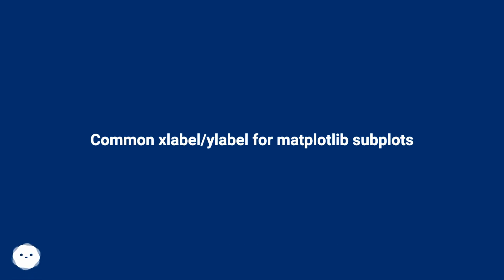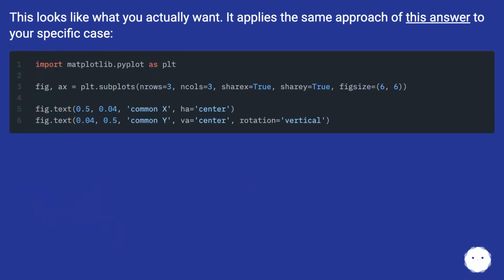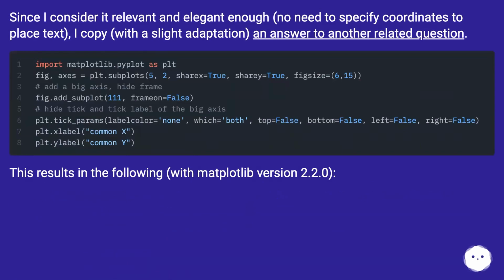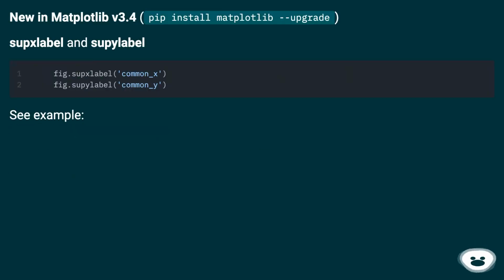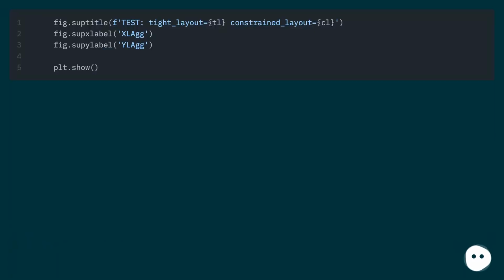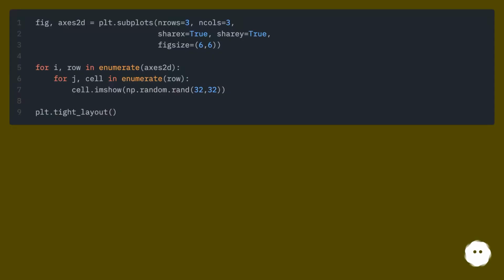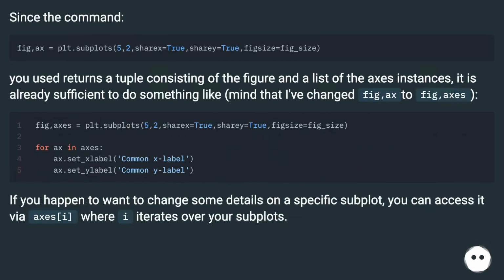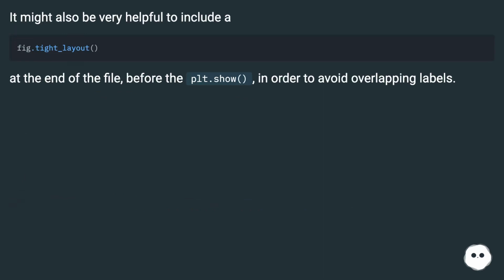Common xlabel/ylabel for matplotlib subplots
Chapters
00:00 Common Xlabel/Ylabel For Matplotlib Subplots
00:37 Accepted Answer Score 337
01:05 Answer 2 Score 174
01:43 Answer 3 Score 165
02:26 Answer 4 Score 46
03:17 Answer 5 Score 18
04:01 Thank you